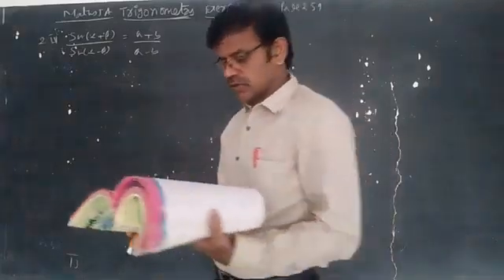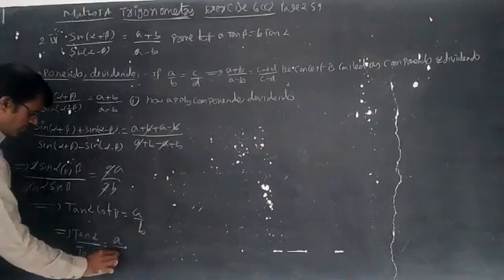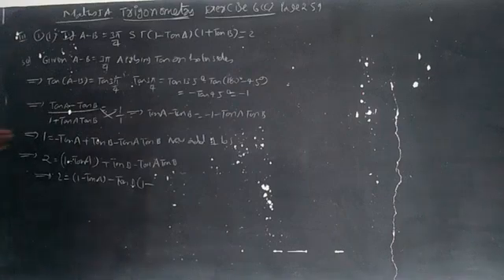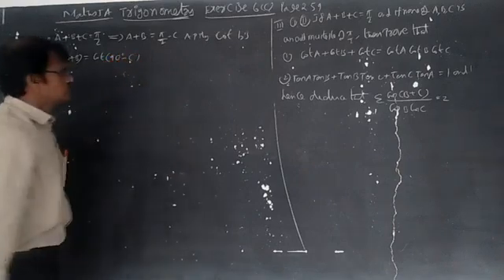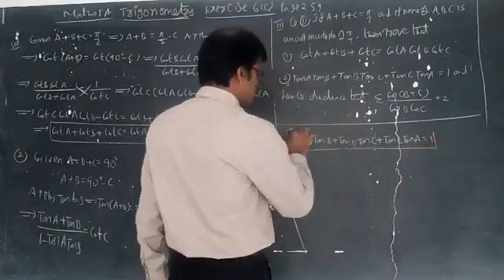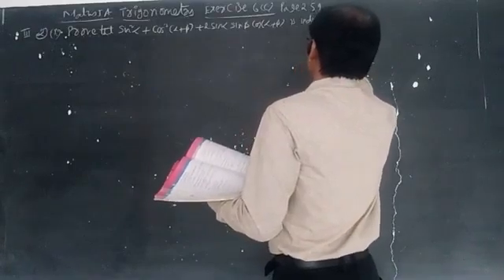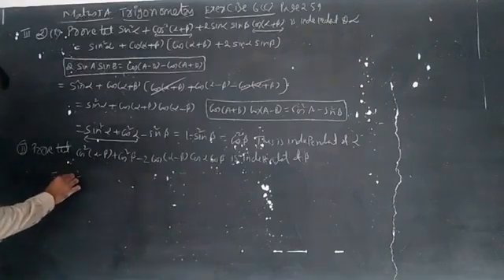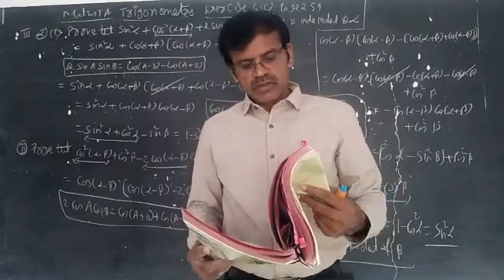Day31 Jr JEEIIT Maths 1A Trigonometry Ex 6C III sums VID20200914092629